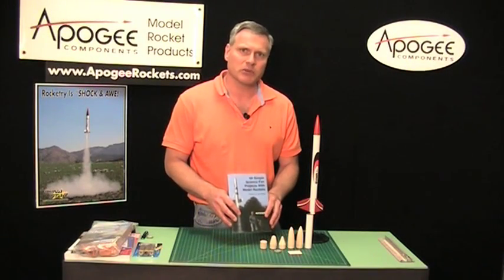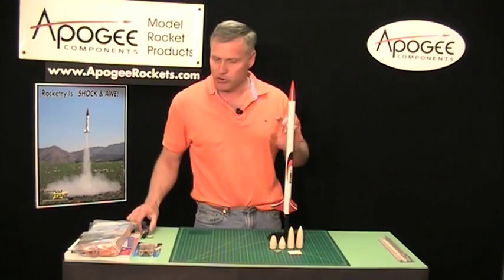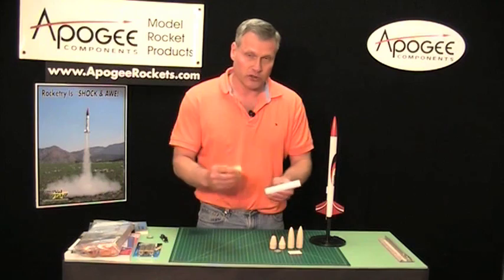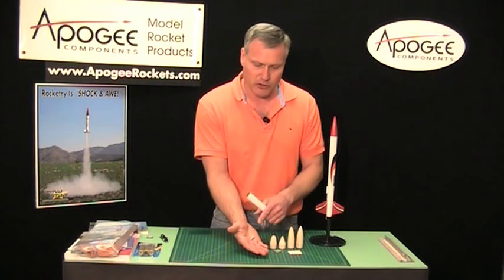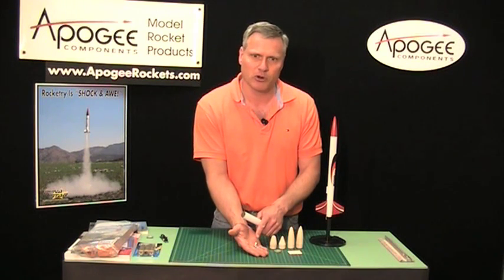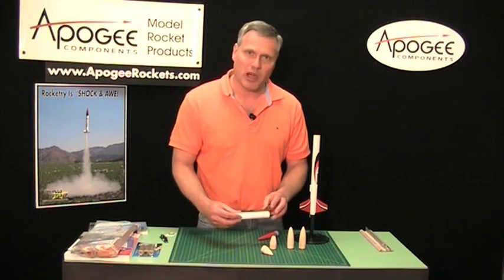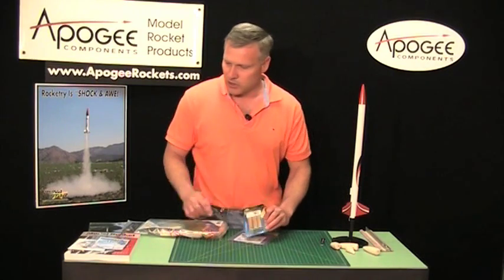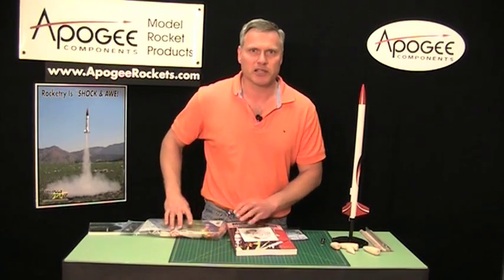Science Fair Model Rocket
Apogee Components offers you a look at a great science fair project using model rockets. Which nose cone shape works the best.